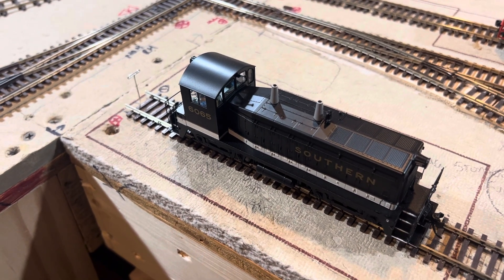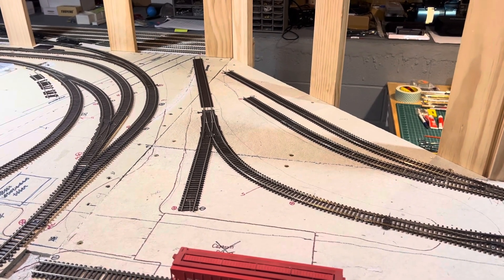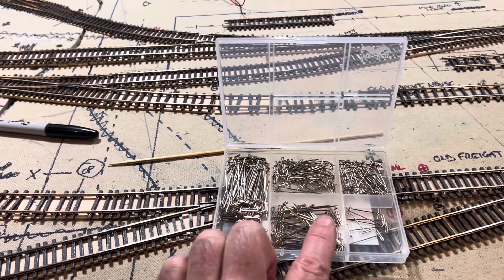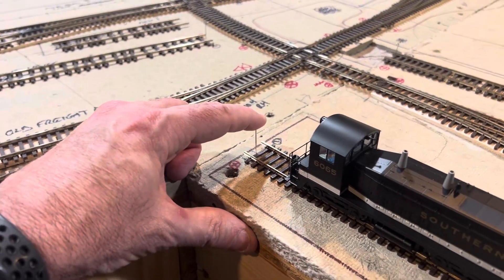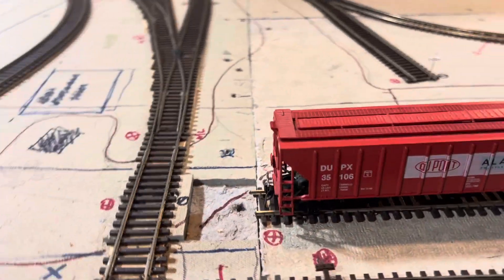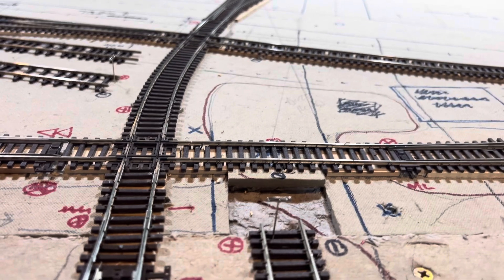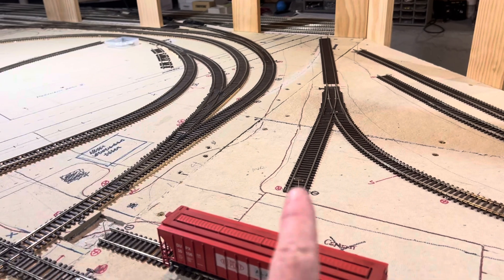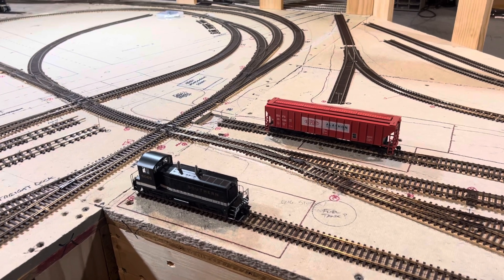Mostly Invisible Interim Bumper! (E89)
After running a few cars off the end of some sidings during my ops session yesterday I looked for a quick and cheap interim solution and found using fabric pins a great way of keeping the cars on the track while I operate until I can get the final bumpers and wheel stops installed.